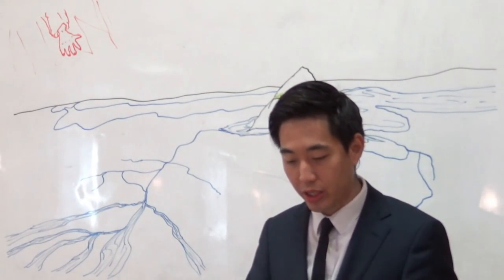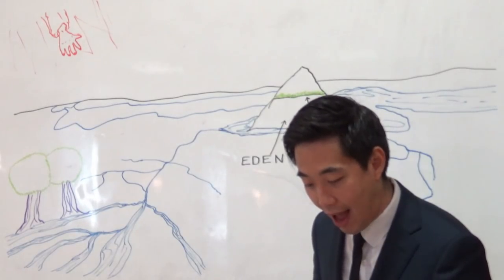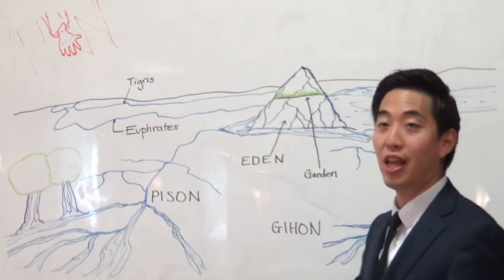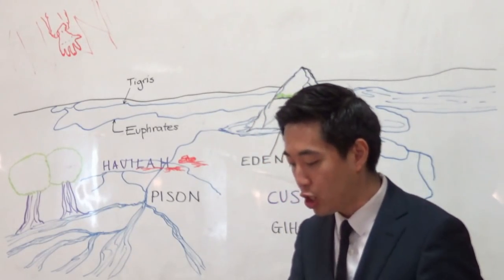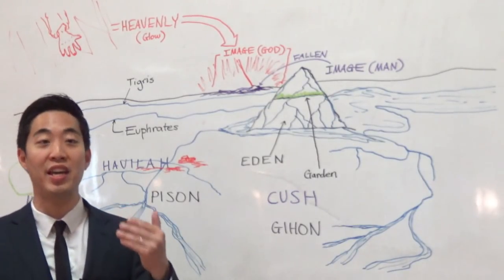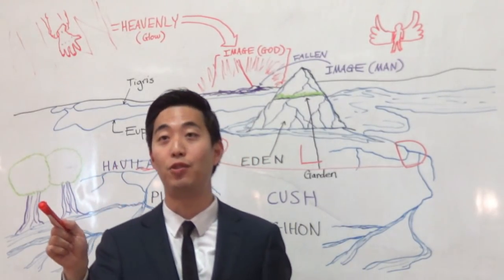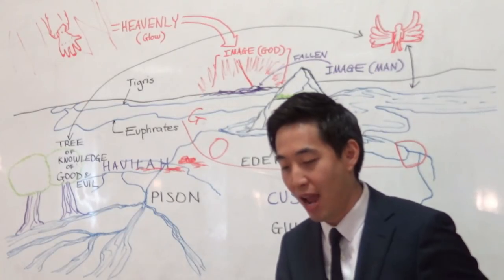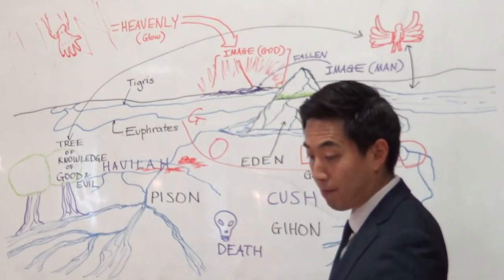GARDEN OF LUCIFER & Four Rivers of Genesis (Gen. 2:10-17) | Dr. Gene Kim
Hi, I'm Dr Gene Kim (UC Berkeley & PBI) and I pastor a church at San Jose Bible Baptist Church. My channel publishes videos that focus on wrong doctrines, dispensationalism, end times and KJV as the only word of God.